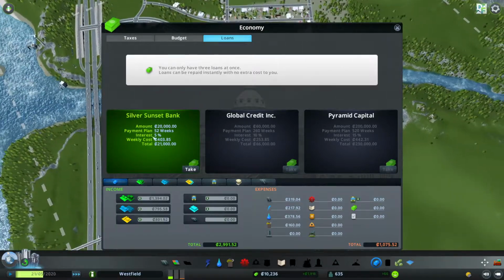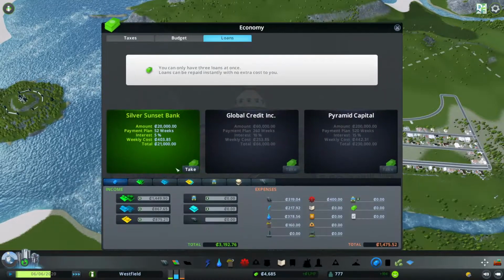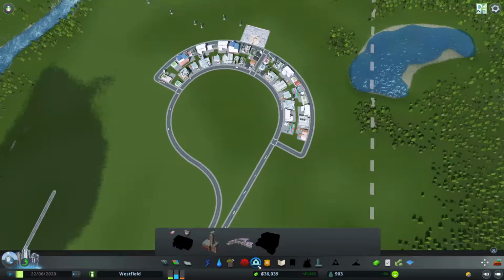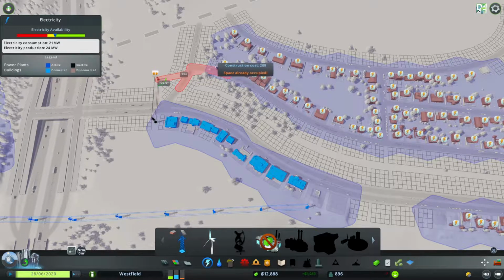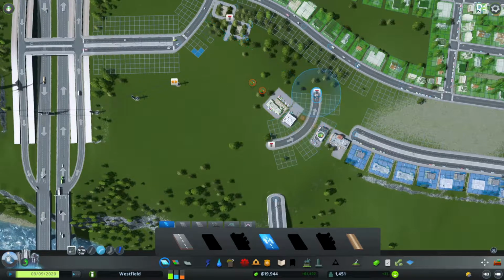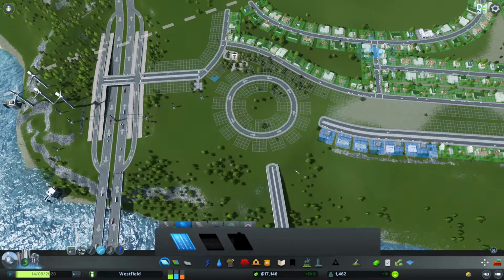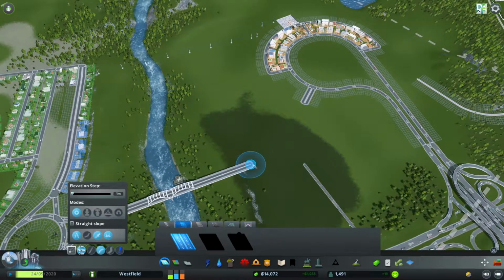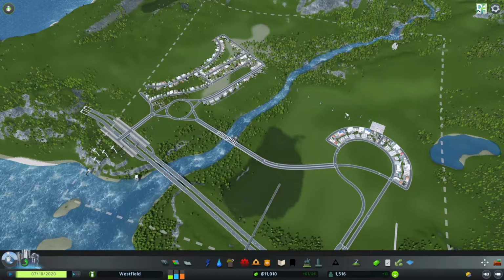Starter City Build - Design Theory for Cities Skylines - Celtic Shores - Save File Included - Part 2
Building a starter city and discussing aspects of my design methodology. You can download these small builds as ways to jump start your next amazing project!

This build can be loaded without expansions/DLC and without mods! You can however, load the save even with mods or DLCs! This has been done to work for everyone!

Feel free to hit me with the feedback, should we include DLCs? Should we do more Mod heavy builds?

Discord is the best way to talk to me directly, ask questions or participate in the community!

KRX